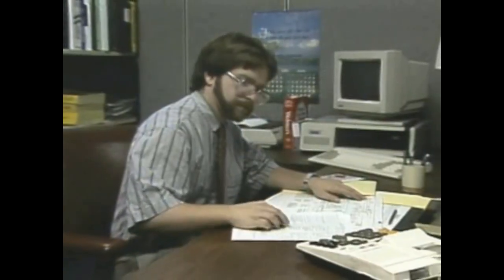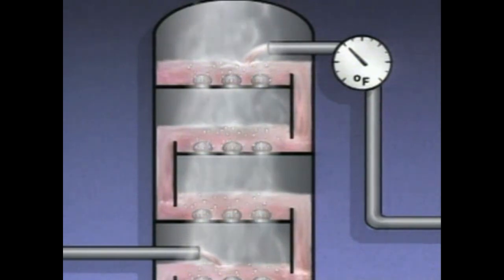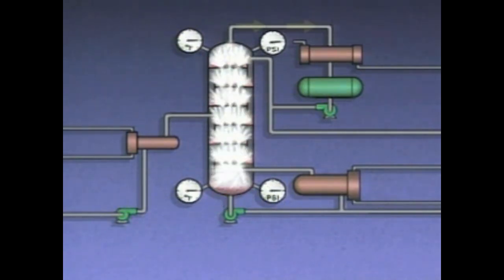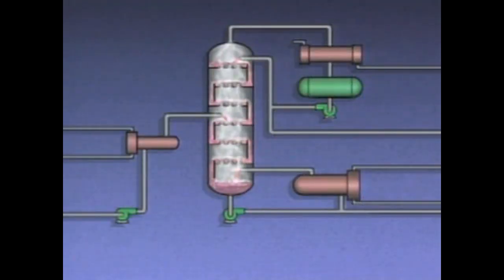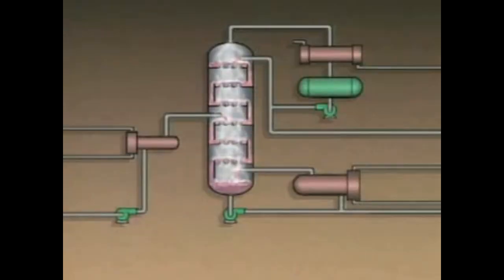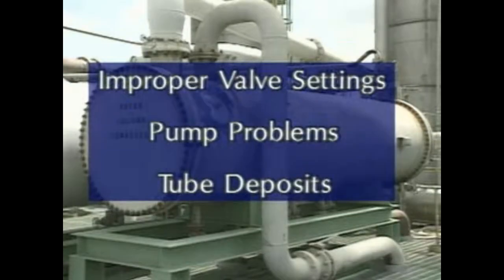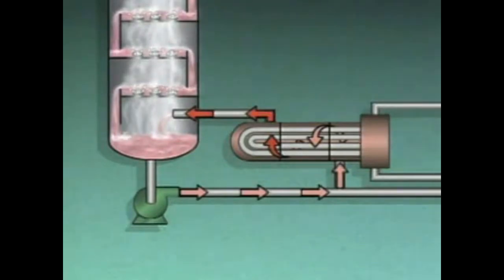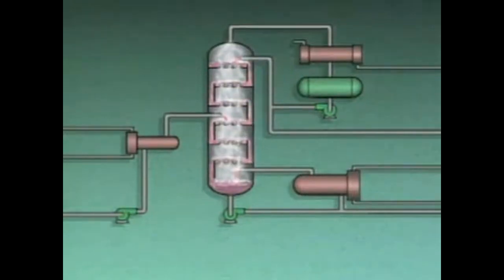06 - Troubleshooting Destillation Problems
00:00 Effect of system feed rate
01:37 Overloading and flooding
02:20 Too high Reflux
03:42 Too cold Reflux
03:09 Too high bottom temperature
04:20 Indicators of flooding and overloading
04:49 Indicator of flow fluctionion inside the column
05:12 Eliminateing flooding
05:42 Too low feed
06:38 Feed temperature Problems
07:00 Feed contamination
07:30 Vacum leak
07:55 Role of reflux
08:35 Reflux ratio
09:36 Reflux ratio regulation
09:47 Effect of too much reflux
10:04 Effect of too low reflux
10:25 Types of reflux condensers
10:44 Cooling medium problems
10:54 Cooling medium problems of Shell and tube heat exchangers
11:36 Coolng medium problems of fin-fan condensers
12:04 Reboiler types and their control
13:12 Start up of a shell and tube reboiler
15:04 Possible Problems of fired reboilers
15:50 Over fractionation